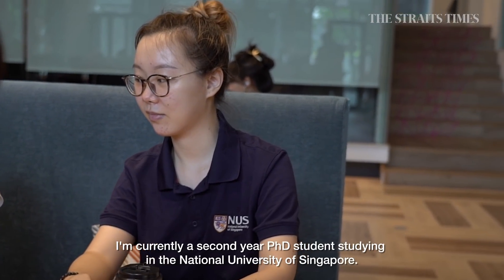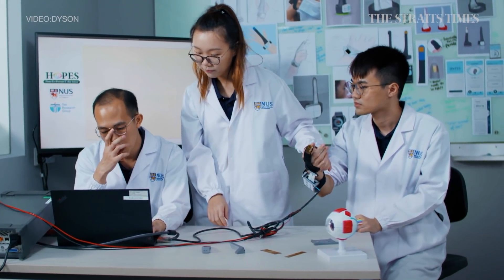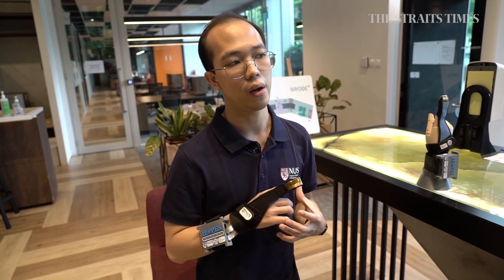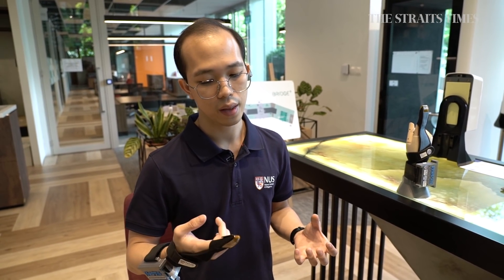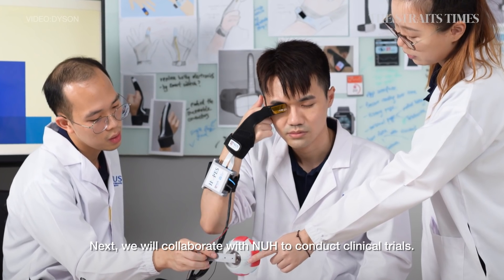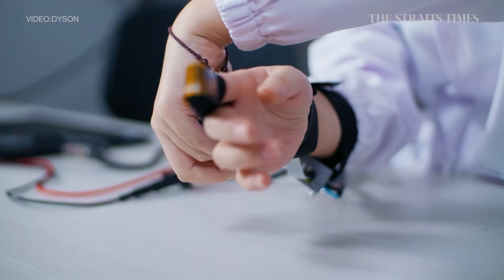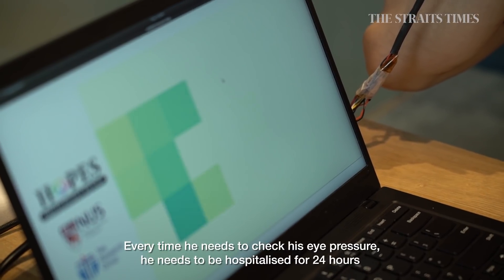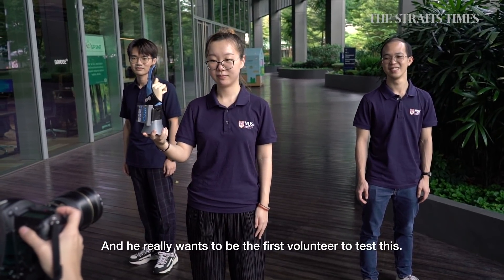Pain-free test for glaucoma invented by Singapore team, scoops international award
A Singaporean team that has invented a glove that monitors eye pressure, which can lead to glaucoma, which has won the James Dyson International Award. This is out of several hundred entries worldwide that is shortlisted to 20.